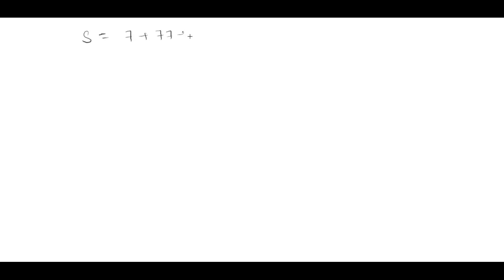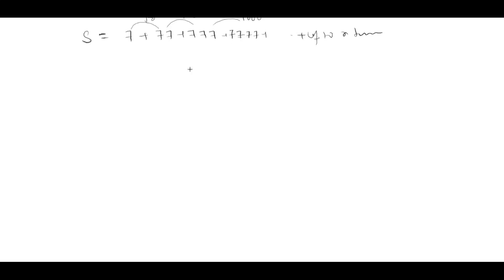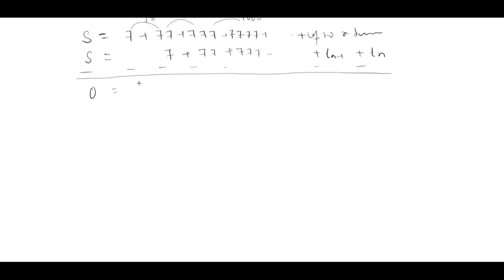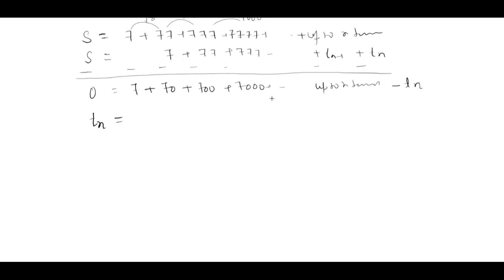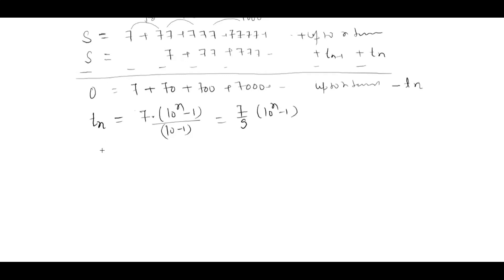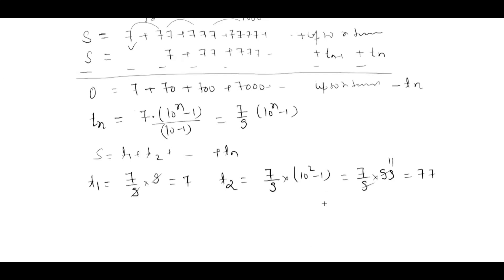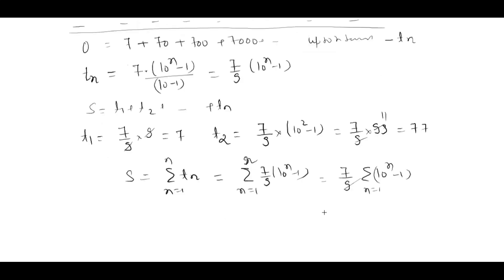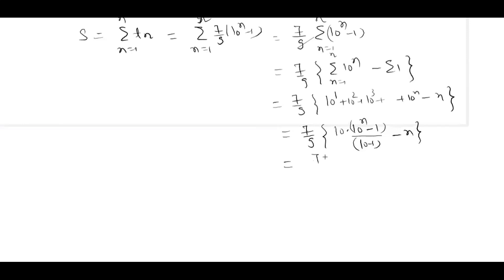How to Find the Sum of 7 + 77 + 777 + Up to n Terms | Series Sum Explained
Welcome to our math tutorial channel!

In this video, we will delve into the fascinating problem of finding the sum of the series 7 + 77 + 777 + ... up to n terms. This series may look complicated, but with the right approach, we can solve it step by step.

🔍 What you'll learn in this video:
- Understanding the pattern in the series
- Deriving a formula for the nth term
- Summing the series using the derived formula

By the end of this video, you'll have a clear understanding of how to approach similar problems and a solid grasp of the concepts involved.

⏱️ **Timestamps:**
0:00 Introduction
0:15 Understanding the Pattern
1:27 Deriving the Formula for the nth Term
2:59 Summing the Series

- [Link to the written explanation and practice problems](#)
- [Downloadable PDF with step-by-step solutions](#)